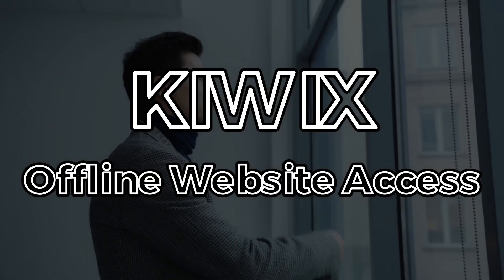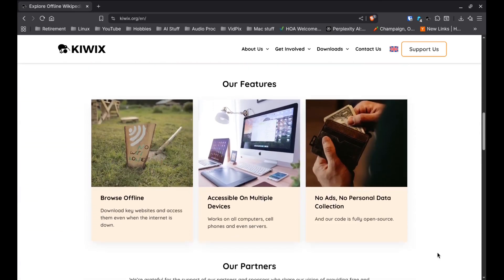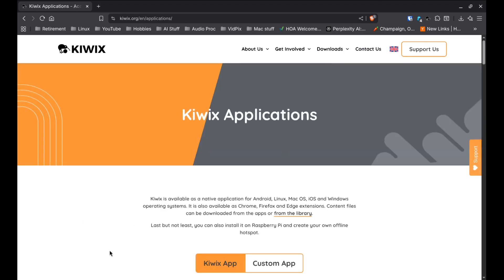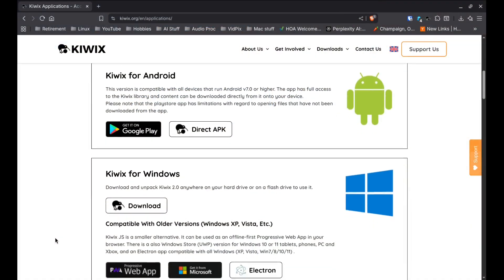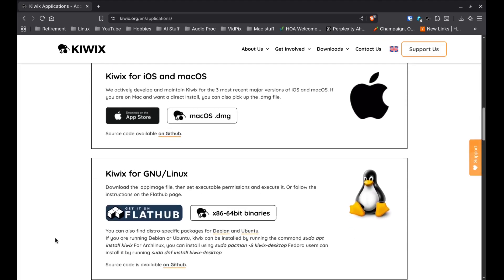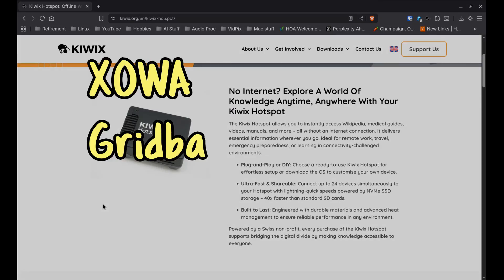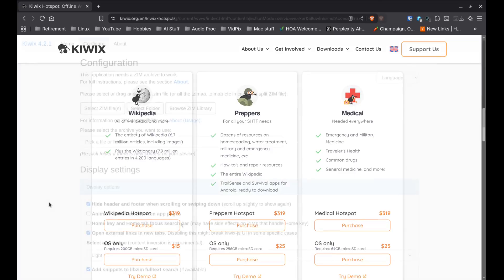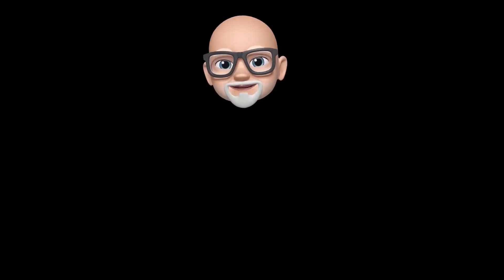Kiwix - Offline Internet Access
Either via an app, browser extension or hardware device, Kiwix gives you offline access to a good variety of Internet sites. There are plenty of scenarios in which this is really useful/helpful.